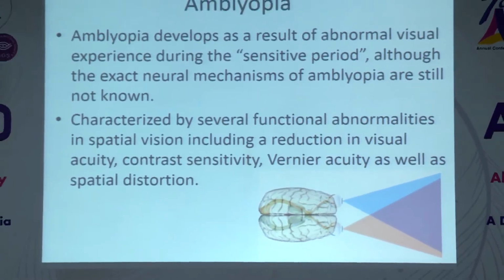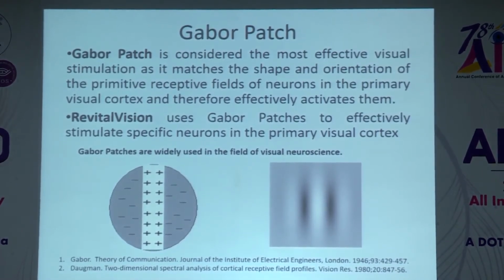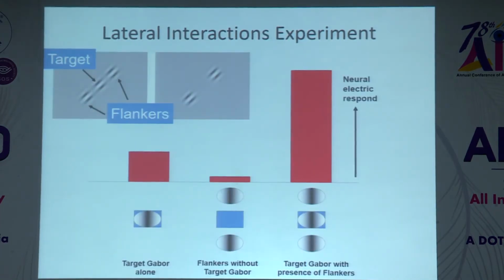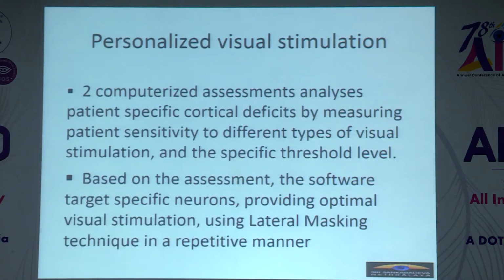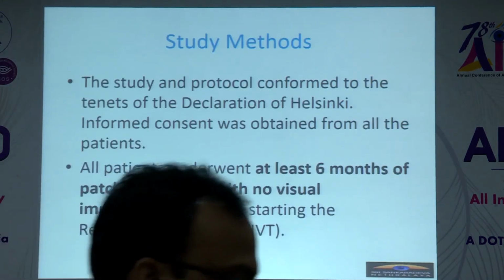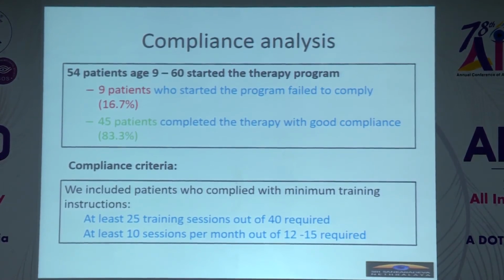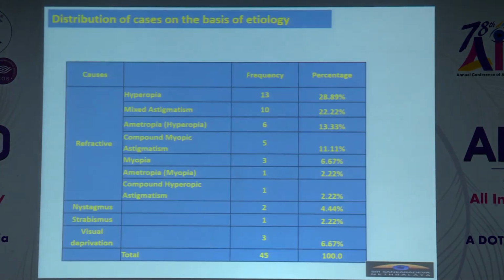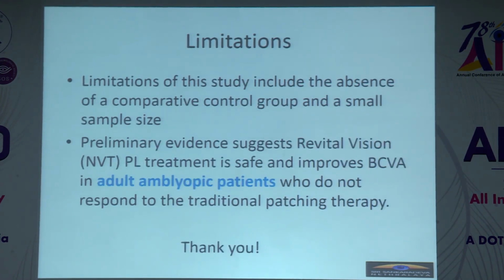AIOC2020 FP Pediatric I Dr Mrs Damaris Magdalene Efficacy of Neurovision correction technology to im